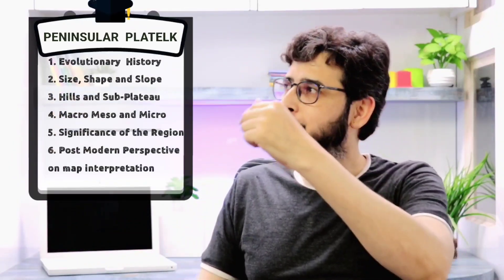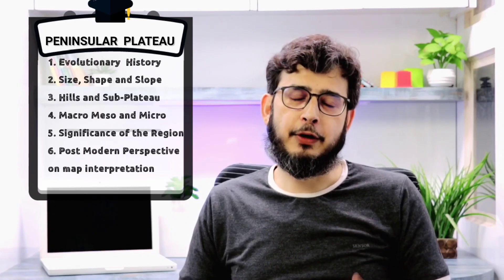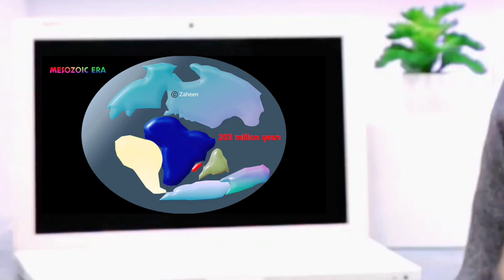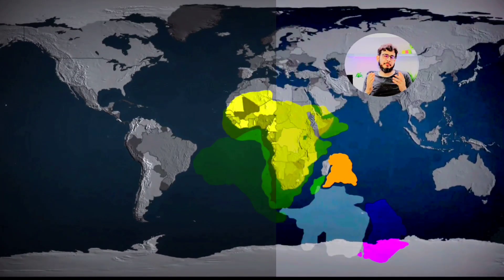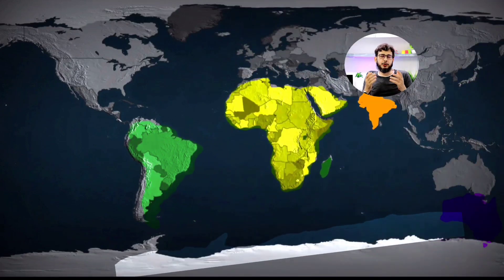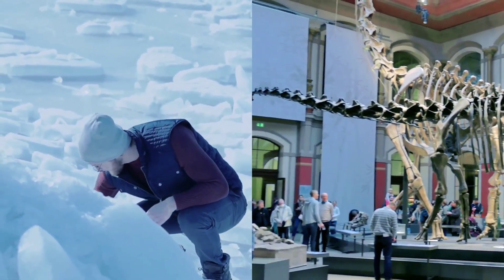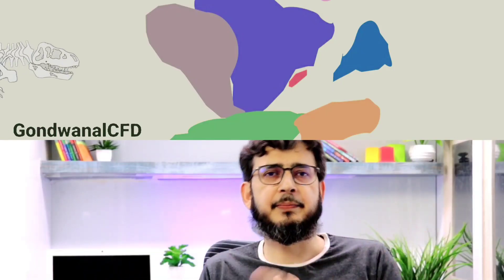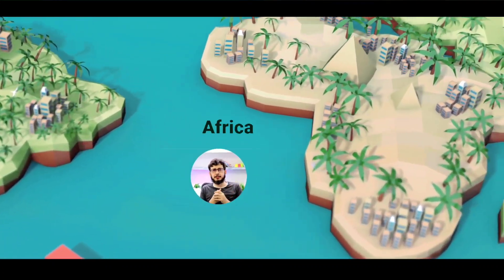Peninsular Plateau India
The present infographic video on Peninsular Plateau of India covers:

00:00 Introduction

00:23 Evolutionary History

02:07 Size, Shape and Slope

02:55 Hills and Sub Plateau

07:27 Macro, Meso and Micro region

07:54 Significance

08:48 Postmodern perspective on map interpretation

Thanks for listening and watching

Zaheen